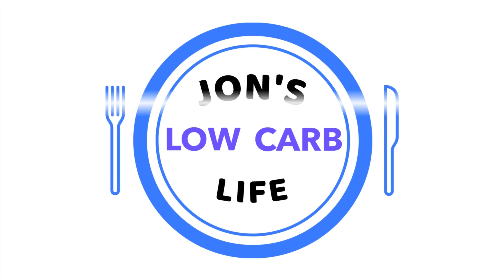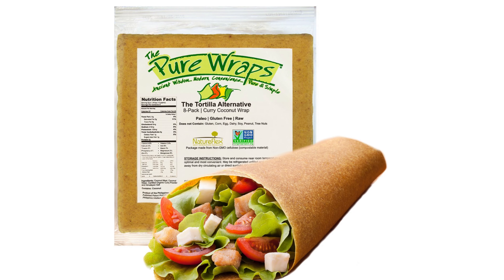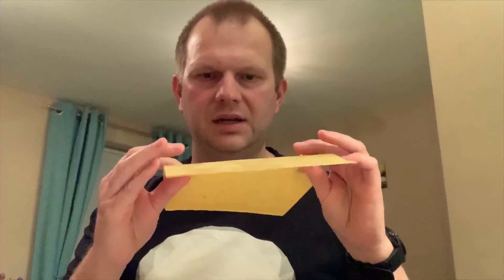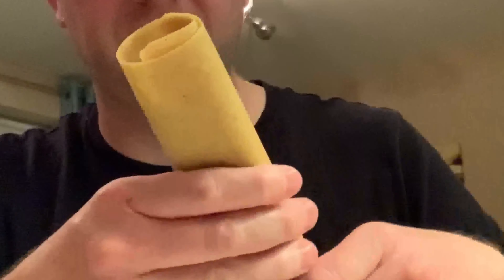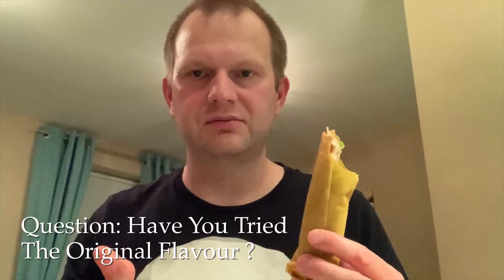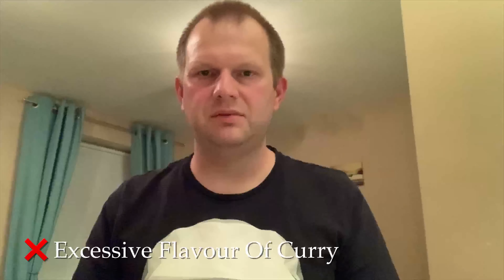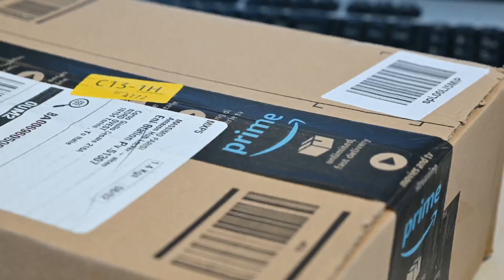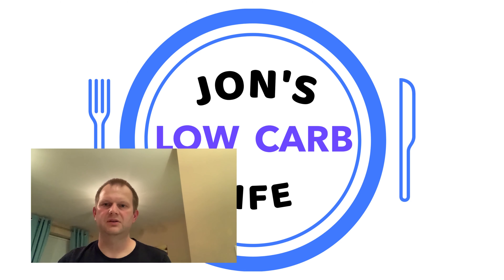Should You Try Coconut Wraps On Keto? | The Pure Wraps Curry Coconut wrap Review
Should you try coconut wraps on keto?

Are coconut wraps a good choice on a low carb or keto diet? In this video we review the pure wraps curry coconut wraps to find out if they are a good tortilla alternative for anyone on a keto or low carb diet.

If you are following a low carb or keto lifestyle and would like to lead your best low carb life follow and subscribe to my channel and turn notifications on so you never miss an update from me.